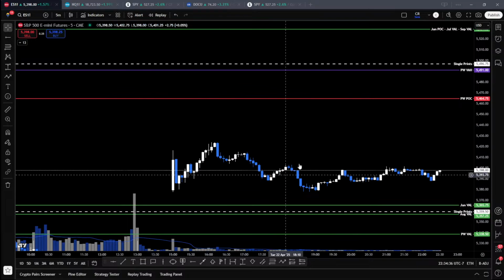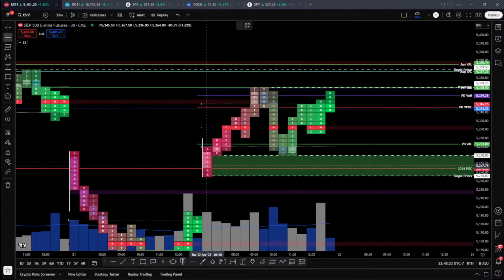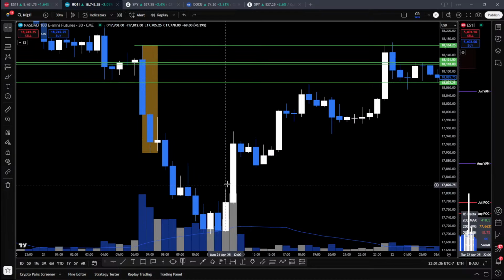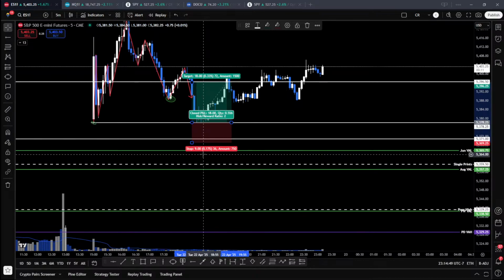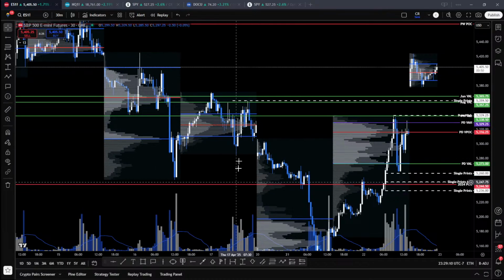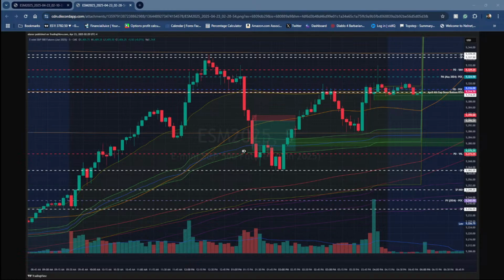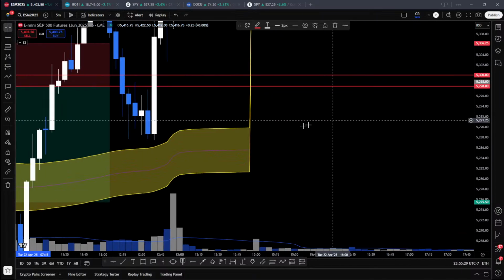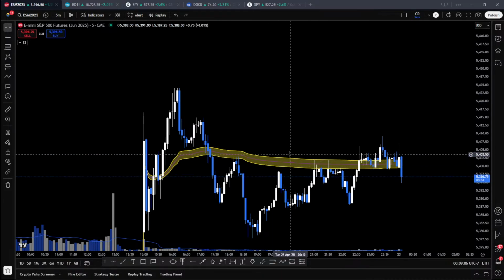Mentor Session 4 Redo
Mentor Session 4 Redo || Stock Market Analysis 2025 || Catching Rockets

Recommended books.

Kindle versions